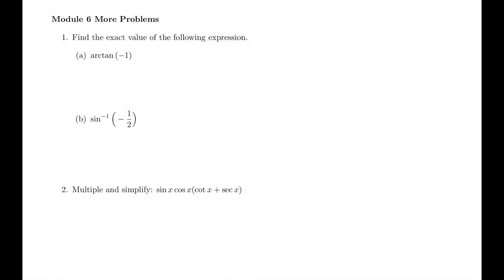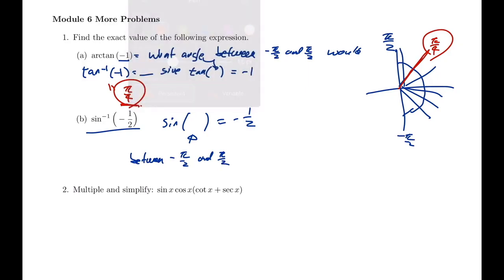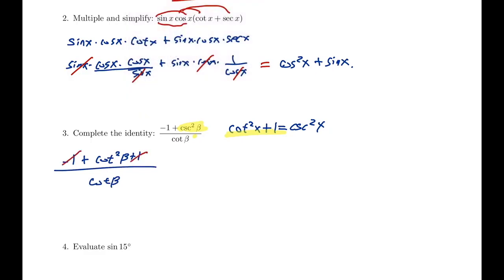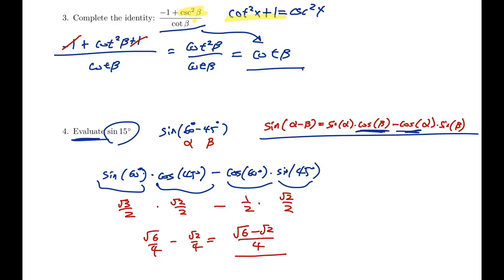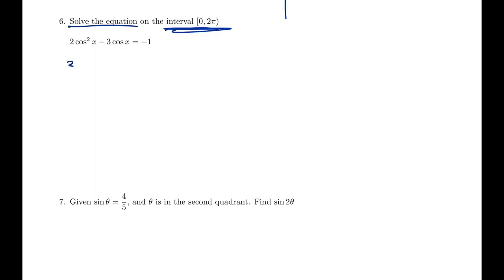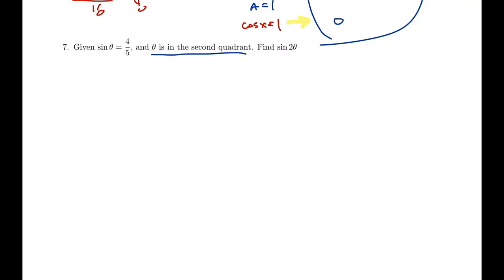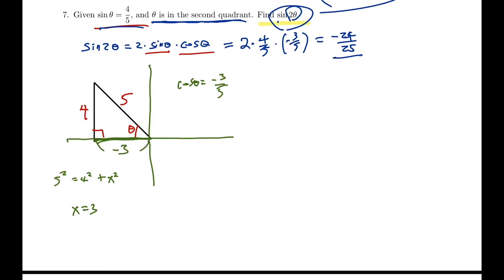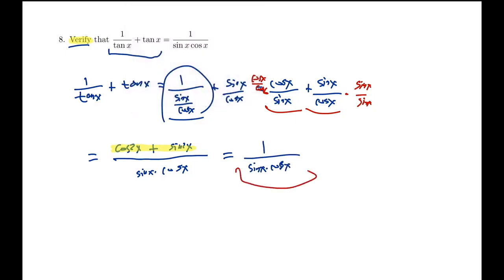Trig Inverse Identities and Solving